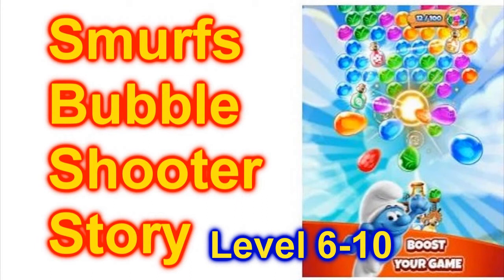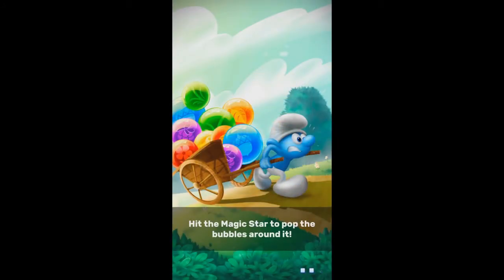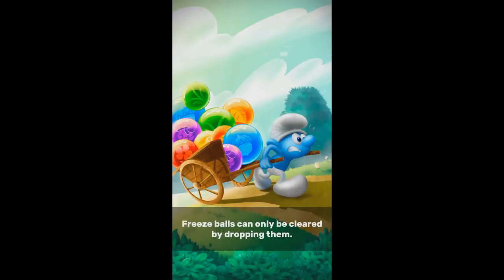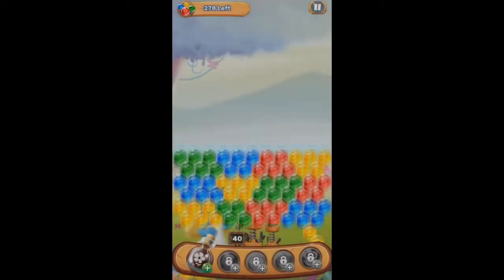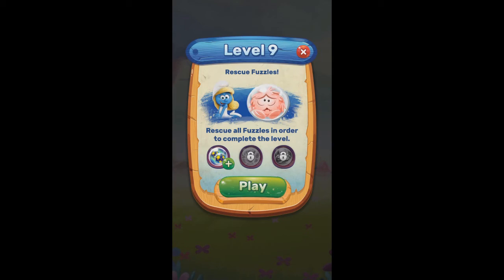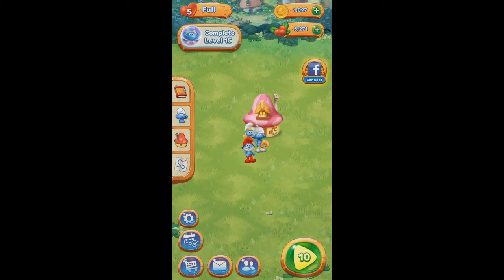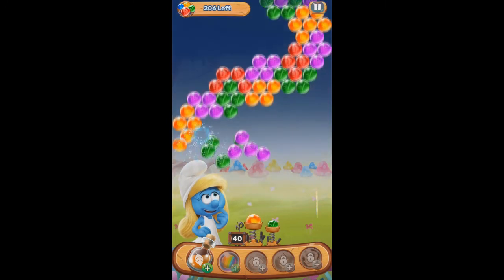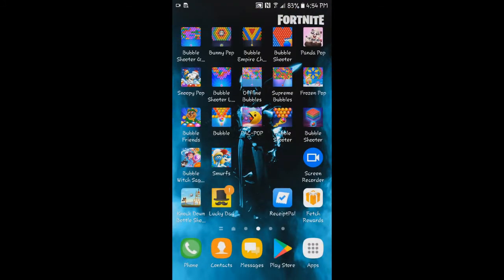Smurfs Bubble Shooter Story Game Level 6-10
Smurfs Bubble Shooter Story Game App Level 6-10 On Cell Phone

Did you grow up watching the Smurfs? Do you like bubble games that challenge you? Do you dream of building your own village? Are you reading this in a commercial voice? Then you have to play this Bubble Shooter!

You won't find another bubble game that combines a challenging Bubble Shooter with building your own Smurf Village. To advance in this game, you will have to match 3 bubbles of the same color, like any classic Bubble Shooter. With each level you pass, you will get Coins and Smurfsberries, so you can buy decorations for your Smurf village.

You will be able to collect your favorite Smurfs: Papa Smurf, Smurfette, Hefty, Clumsy Smurf, etc. You have over 150 Smurfs to collect! But be careful, because Gargamel and Azrael will be stalking the village to capture Smurfs. Are you ready to take them on?